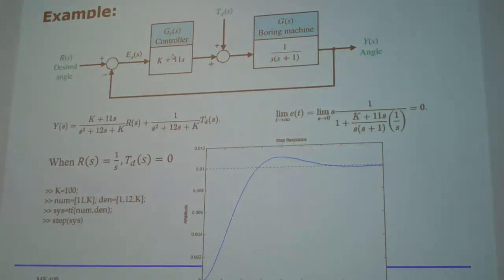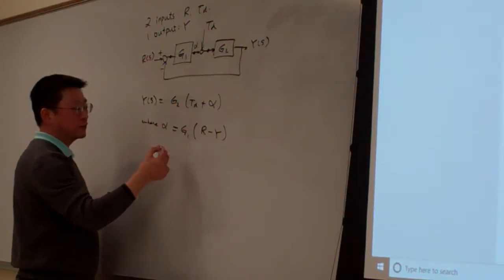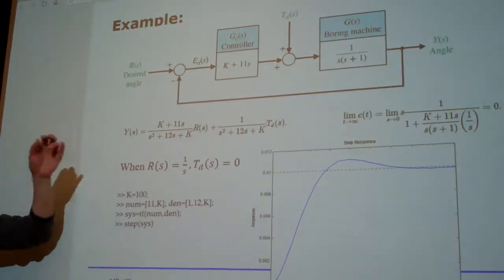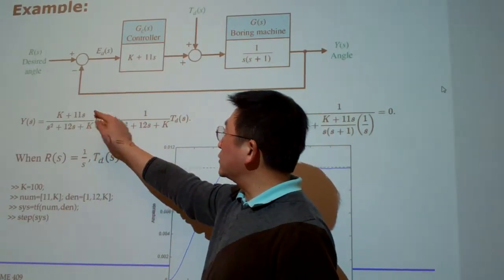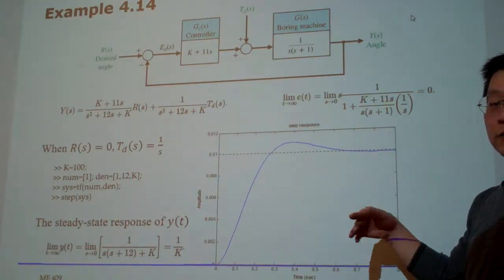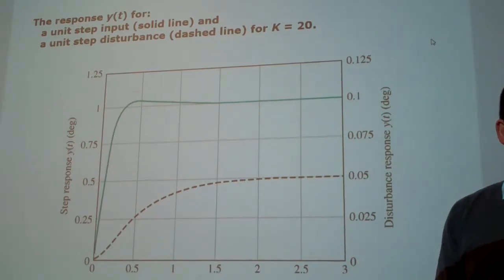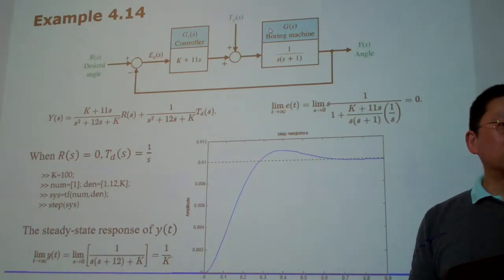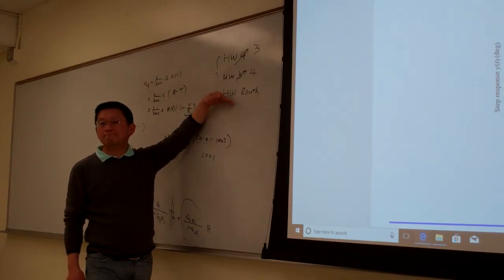112 Control system example SIMO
Here we work on a two-input-single-output linear control system example.